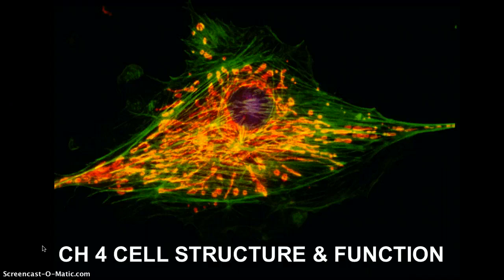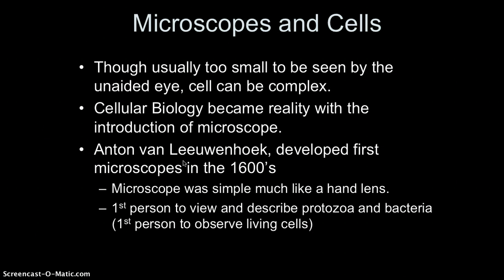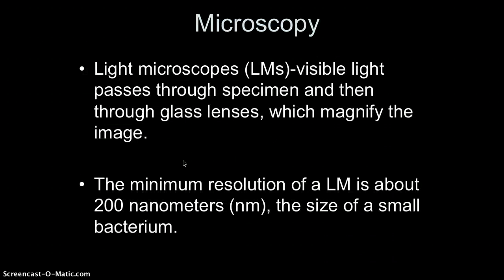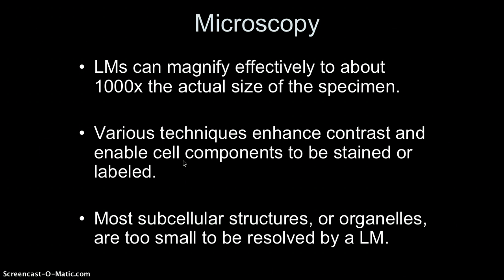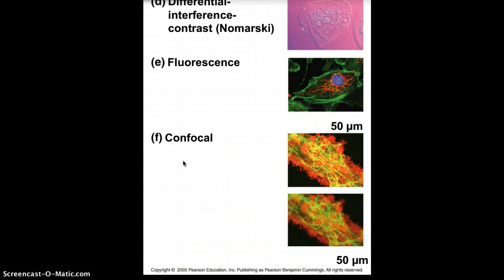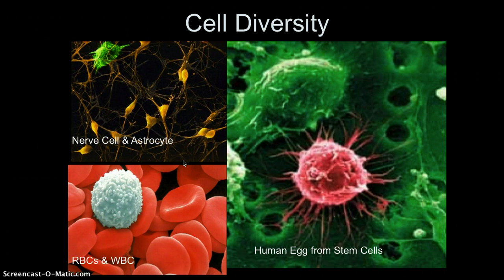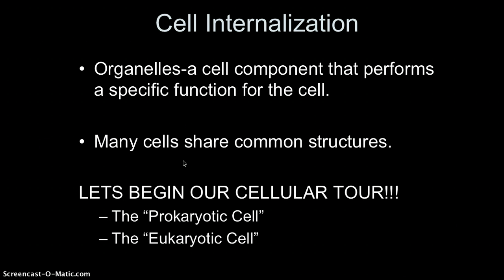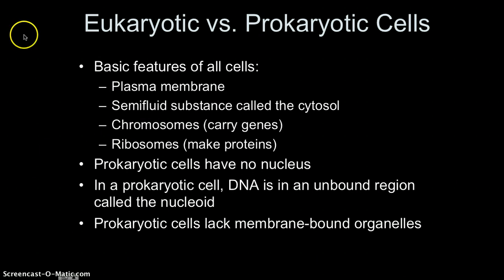CH 4 Introduction to Cell Lectures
Cell Biology, Microscopy, Cell Fractionation, Cell Theory, and Basic Differences between the prokaryotic and eukaryotic cell